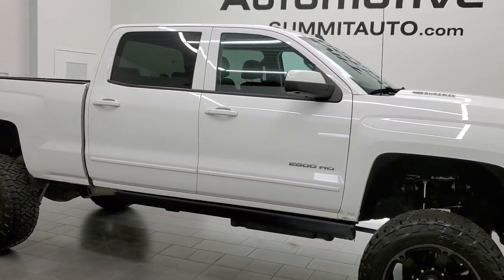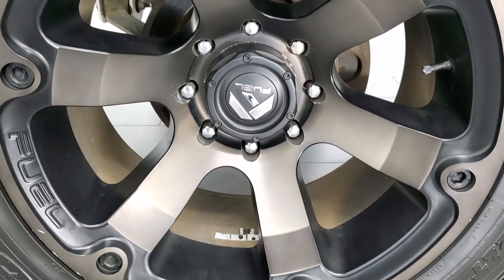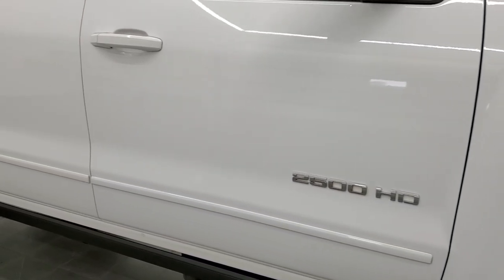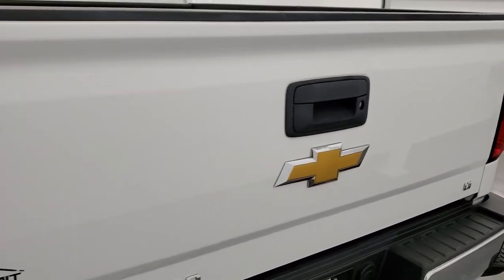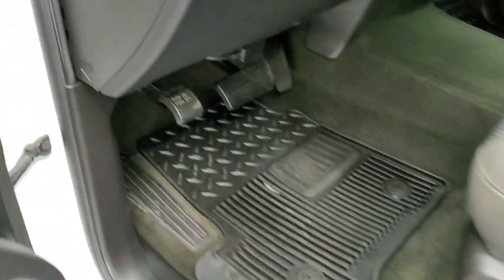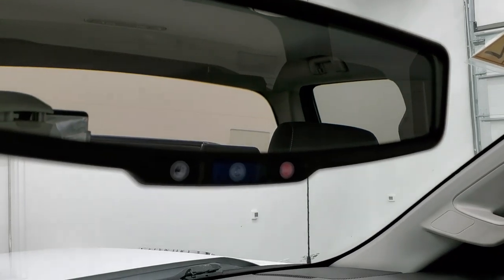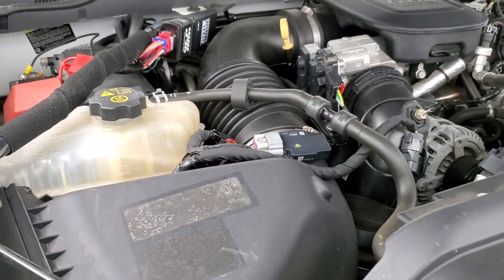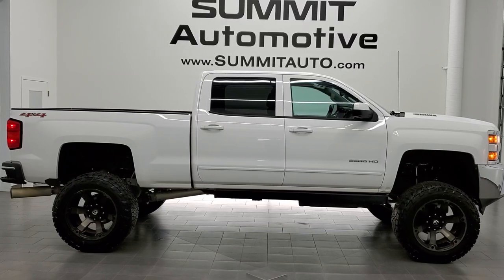2015 CHEVROLET SILVERADO 2500 LT1 LIFTED SUMMIT WHITE WALK AROUND OVERVIEW 12294Z SOLD!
This 2015 CHEVROLET SILVERADO 2500 K2500 LT1 CREW SHORT DURAMAX DIESEL IN SUMMIT WHITE FOR SALE IN FOND DU LAC OSHKOSH WISCONSIN 54935 is the vehicle we did walk around review of today.

Thank you for checking out this video of this 2015 CHEVROLET SILVERADO 2500 K2500 LT1 CREW SHORT DURAMAX DIESEL IN SUMMIT WHITE FOR SALE IN FOND DU LAC OSHKOSH WISCONSIN 54935

STOCK: 12294Z
PRICE: $47,994
MILES: 64,164
MAKE: CHEVROLET
MODEL: SILVERADO 2500
VIN: 1GC1KVE81FF567883
LOCATION: FOND DU LAC OSHKOSH WISCONSIN, 54937 TRUCKS ON 41

CLEAN TITLE HISTORY! SOUTHERN TRUCK! 6.6 Liter V8 Duramax Diesel, LML Engine with 397 Horsepower, Full Four Door Crew Cab, Short Box 6 1/2 Foot Shortbox, LT1 Package 1LT LT, 6 Speed Automatic Allison Transmission with Optional Manual Tap Shift, Turn Dial 4x4 Four Wheel Drive 4WD, Rough Country Suspension Lift Kit, Onstar System, Black Ebony Cloth Seats, 40/20/40 Split Front Bench Seating with Center Seat Hidden Storage Compartment, Heated Power Mirrors, Stabilitrak Traction Control, 3.73 Gears with Automatic Locking Differential Limited Slip Differential, Like New Nitto Recon Grappler A/T 37x12.50 R22 LT Tires, Fuel 22 Inch Rims Premium Wheels, Painted Alloy Rims Premium Wheels, Four Wheel Disc Brakes, Power Fold Down Running Boards, Spray-in Bedliner, Bedrail Covers, Projector Lamp Headlights, EZ Raise Assist Tailgate, Locking Tailgate, Rear Bumper Steps, Chrome Trimmed Grill, AM / FM Radio Tuner, Sirius/XM Satellite Radio Capabilities Sirius / XM, CD Player, Bluetooth, Hands-Free Phone Controls Blue Tooth, Auxiliary MP3 Jack Portable Audio Connection, SD Card Slot, USB Jack Portable Audio Connection, Keyless Entry System, Adjustable Height Seatbelts, Driver and Passenger Front Air Bags, L.A.T.C.H. Child Safety System, Side Curtain Air Bags SRS Safety Restraint System, Multi-Function Steering Wheel Controls, Compass, Outside Temperature Display and Mileage Display, Factory All Weather Floormats, Air Conditioning AC, Cruise Control, Power Locks, Power Windows, Tilt Steering Wheel, Automatic Headlights Autolamp, Summit White, CLEAN AUTOCHECK! Very very clean inside and out! This is one of the sharpest 2015 Chevrolet Silverado 2500 crewcab shortbox 3/4 ton trucks we have ever had on our lot! Make your move before this super clean 4wd is gone!

STOCK: 12294Z
PRICE: $47,994
MILES: 64,164
MAKE: CHEVROLET
MODEL: SILVERADO 2500
VIN: 1GC1KVE81FF567883